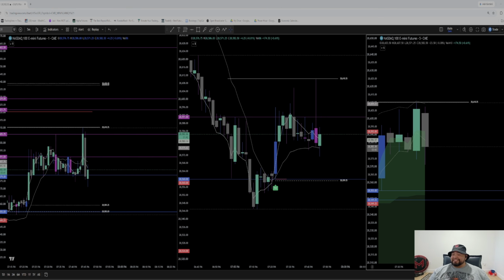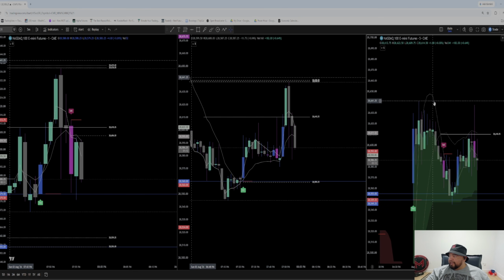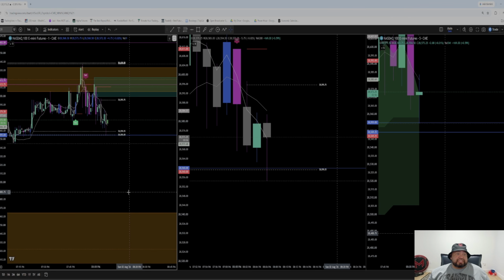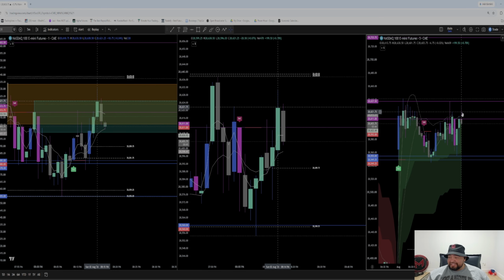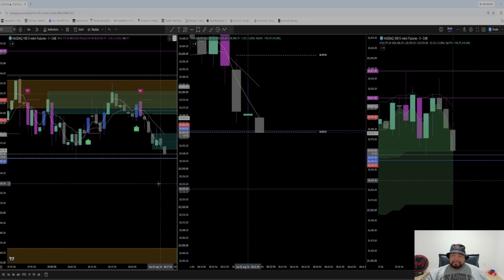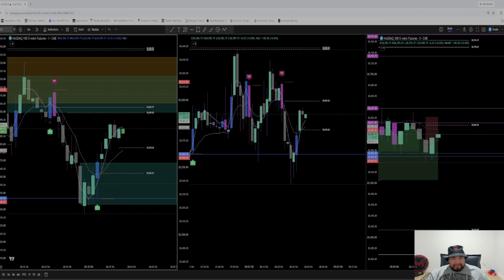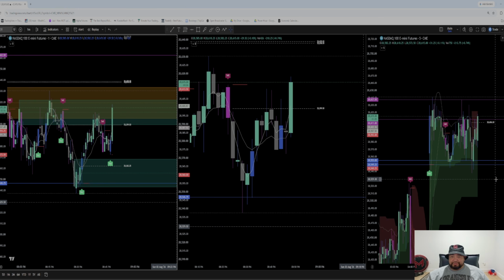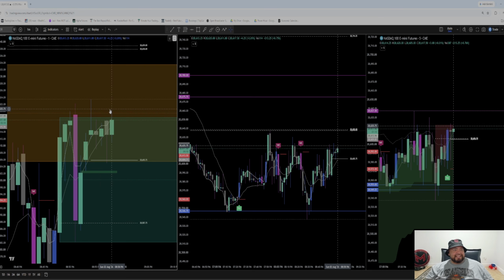Quantum Study Session | Introducing Gravity Indicator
🚨REMINDER